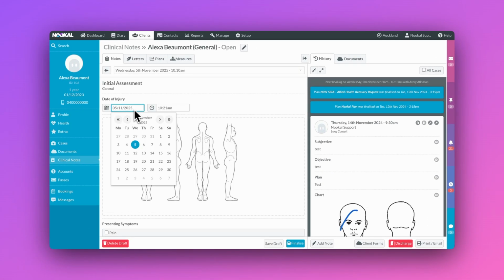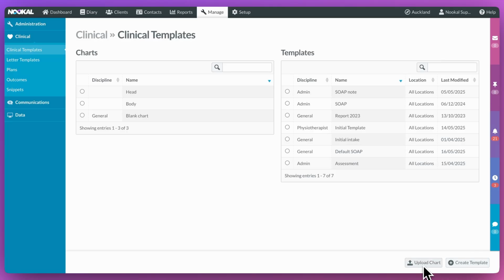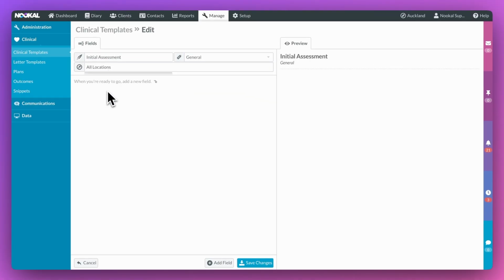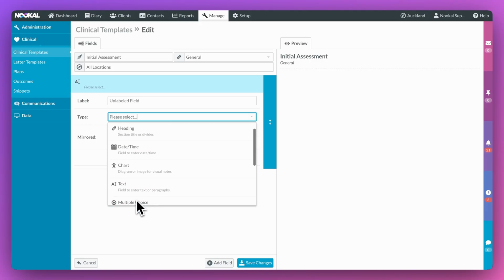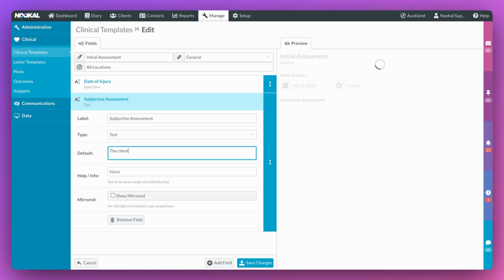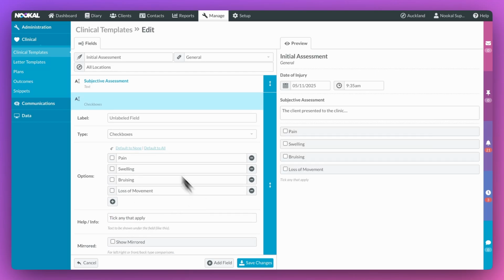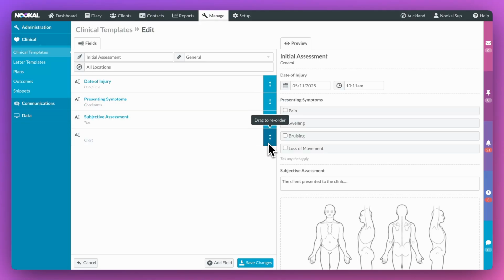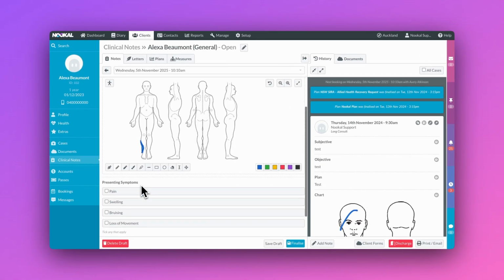Creating Clinical Note Templates in Nookal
Learn how to set up clinical note templates in Nookal to streamline your documentation process. This video covers creating, customising, and managing templates so you can save time and maintain consistent, professional notes across your practice.